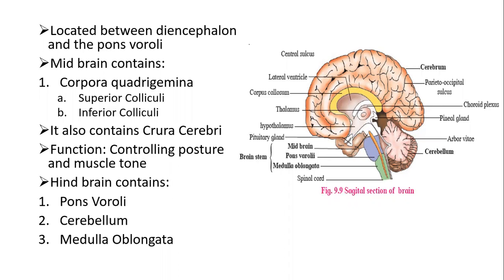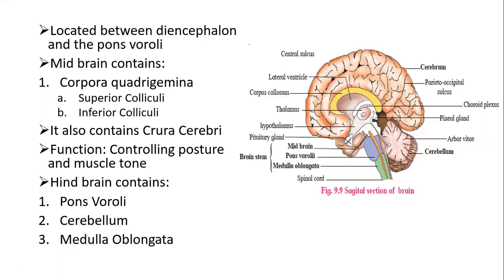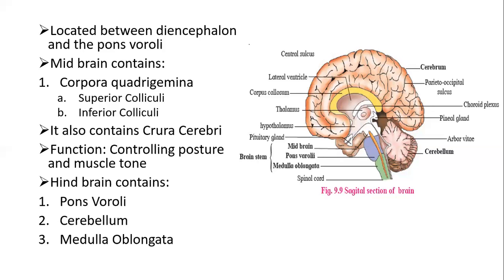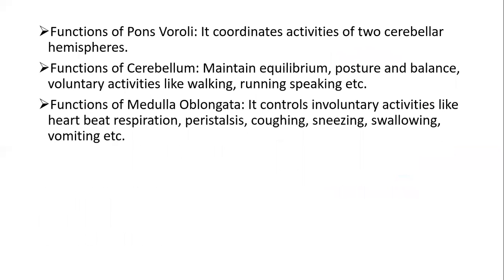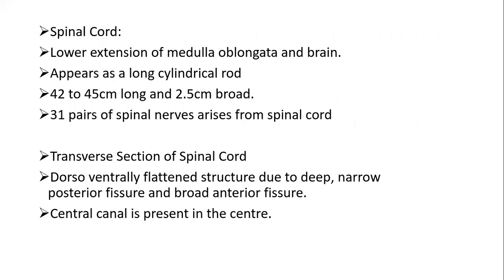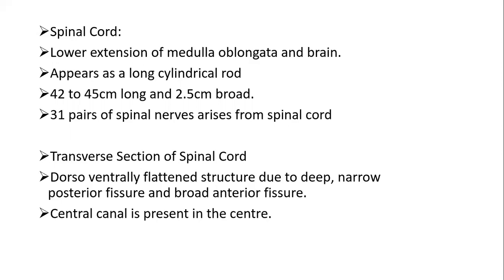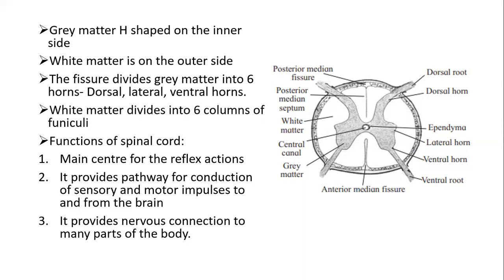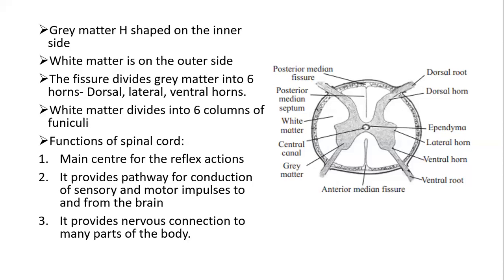Class XII Biology Chap. Control & Coordination Topic-Mid Brain, Hind brain & Spinal Cord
Smt N R Patil